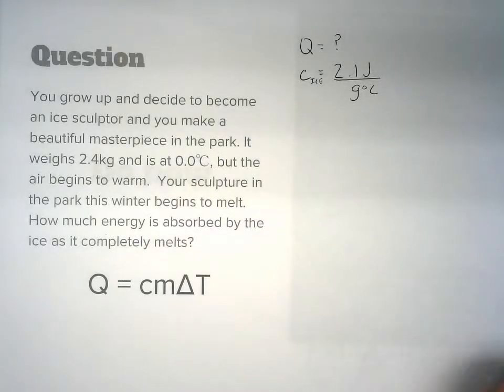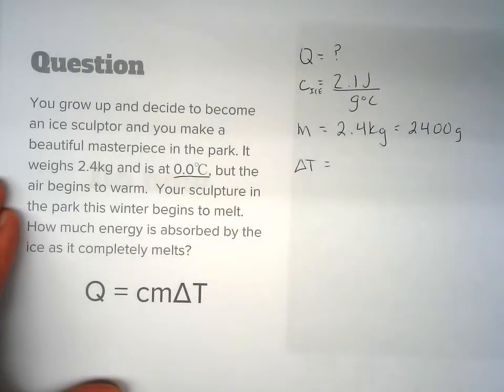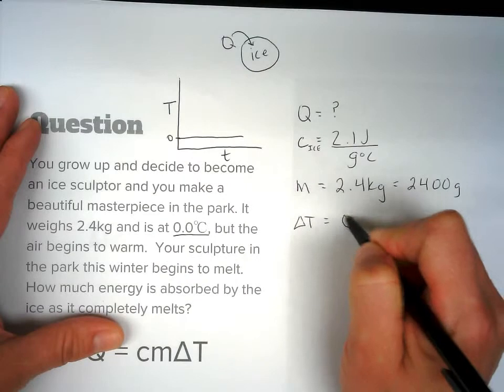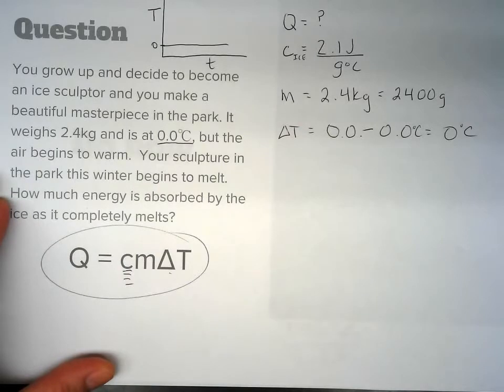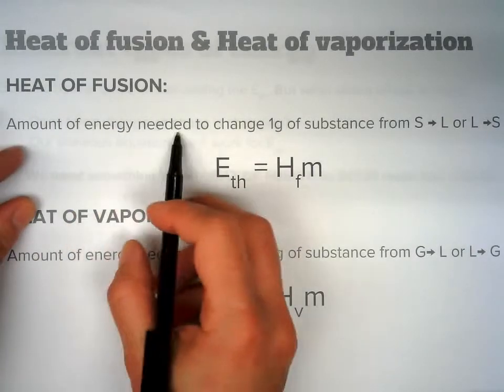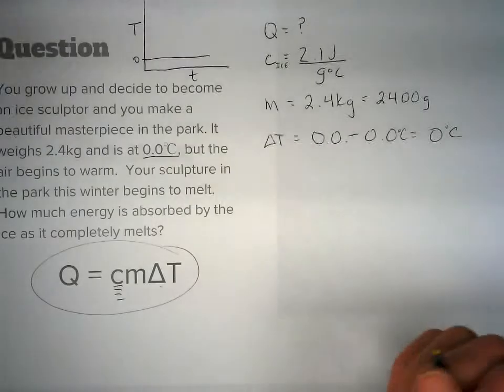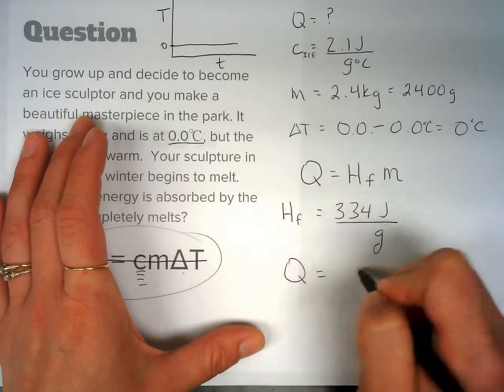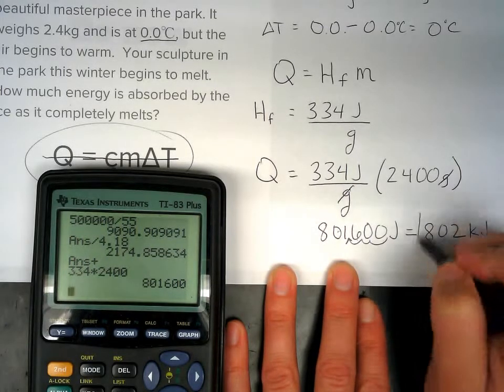U3 1/6 Part 2